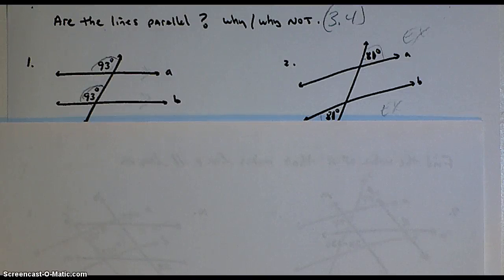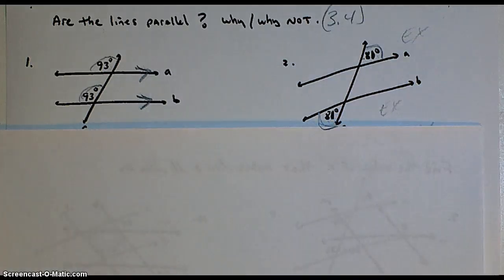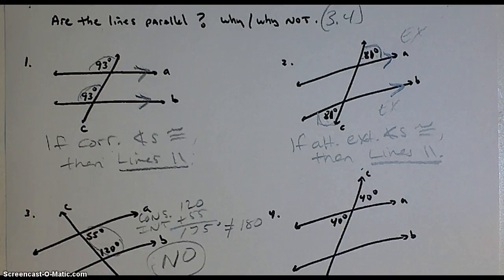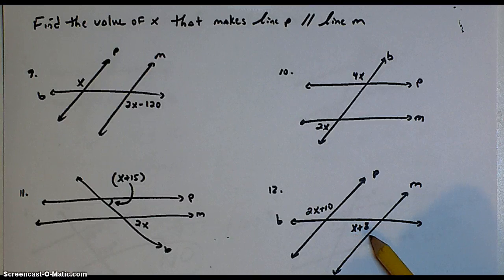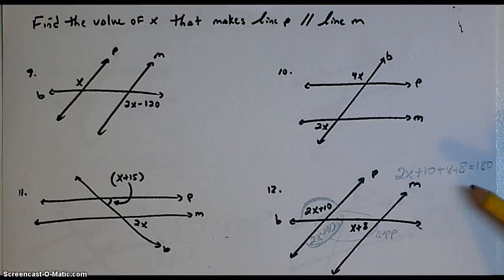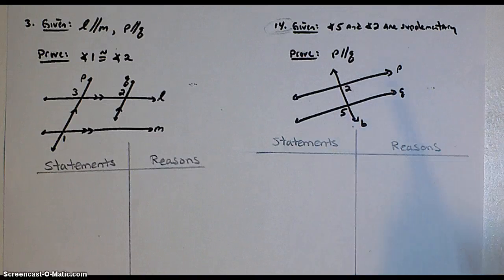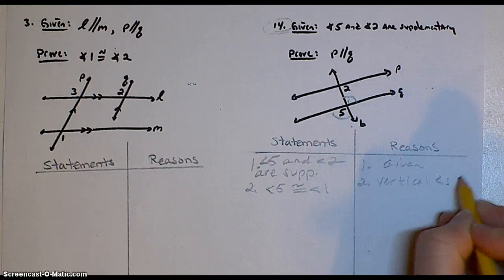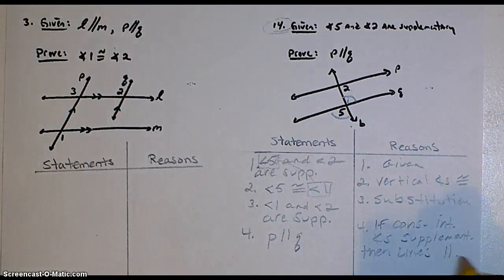Proving Lines are Parallel